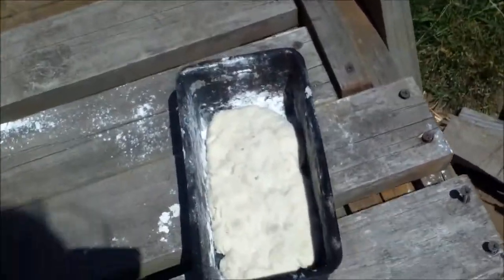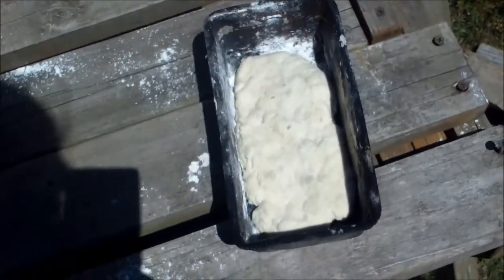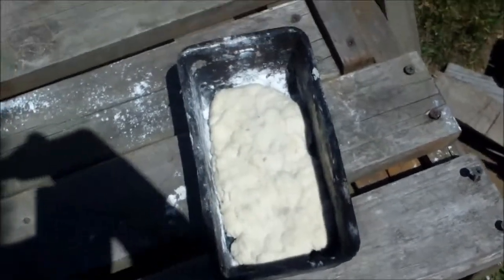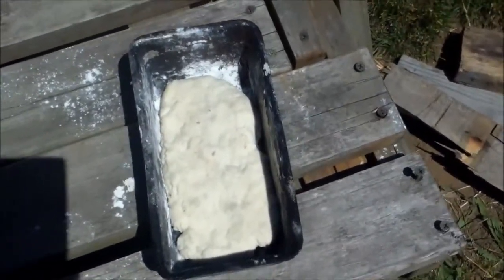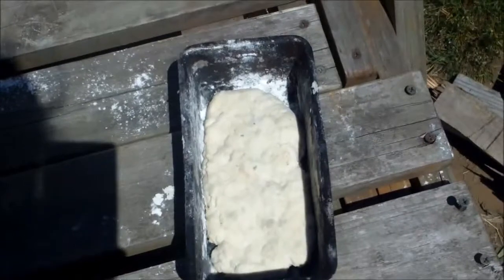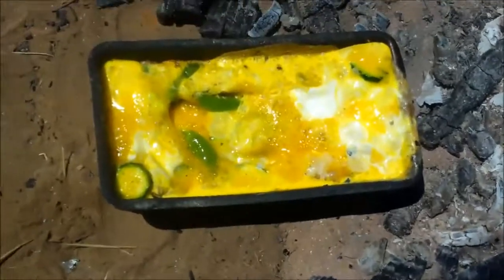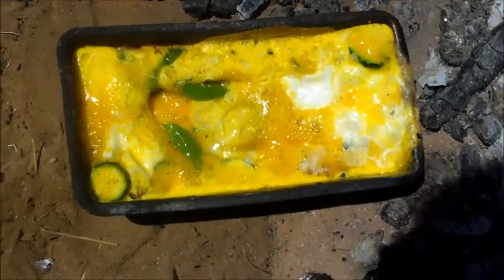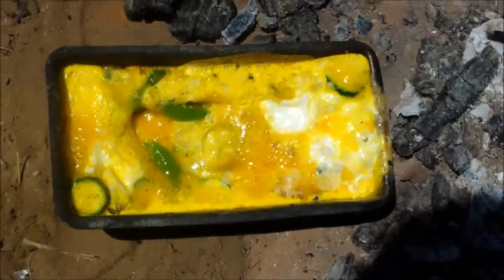breakfast pizza over an open fire (living off my garden day 27)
breakfast pizza over an open fire